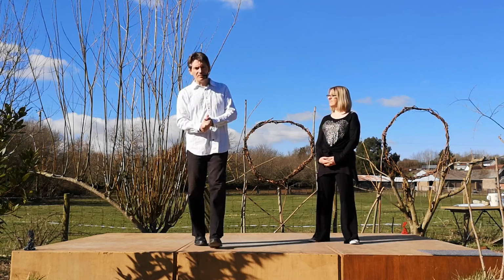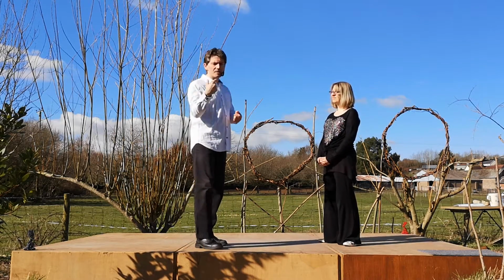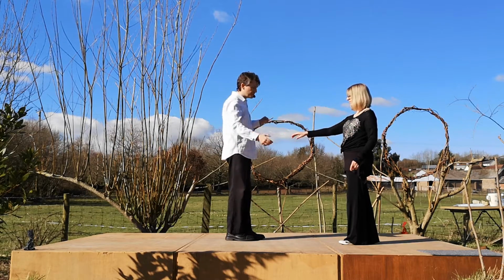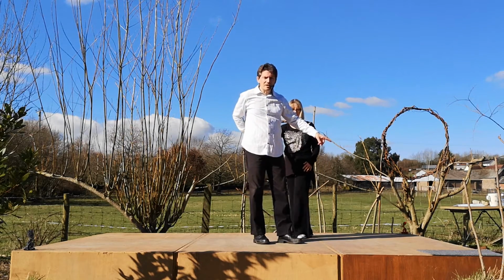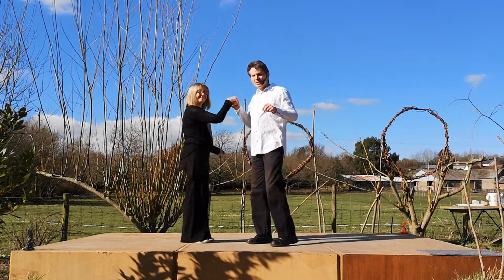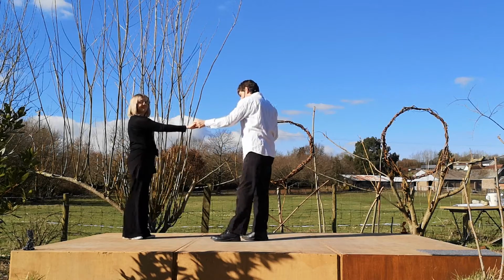Intermediate Modern Jive - Windmill Bounce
An Intermediate Modern Jive Clip showing how to do the Windmill Bounce. Already knowing a standard Windmill will make learning this easier.
Put together during coronavirus lockdown to help keep the dancers entertained whilst dances and classes cannot run.